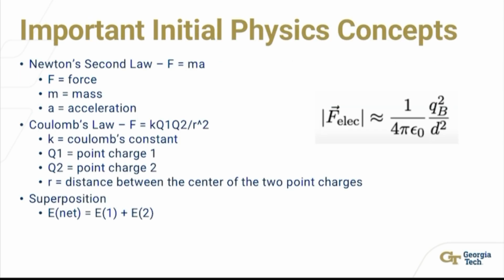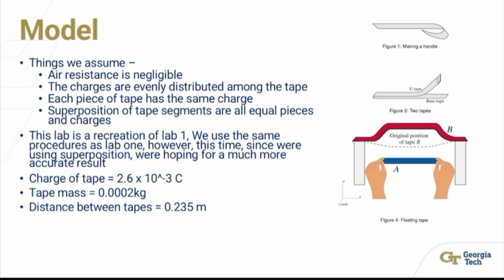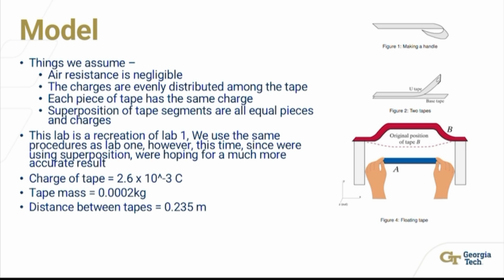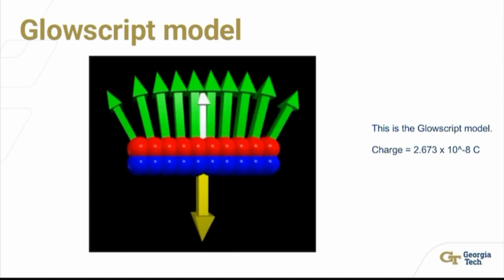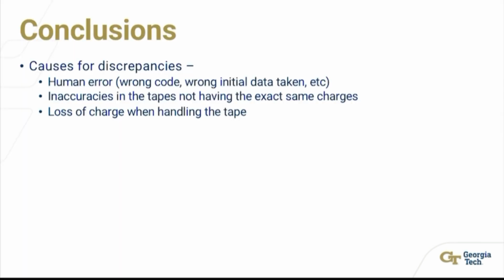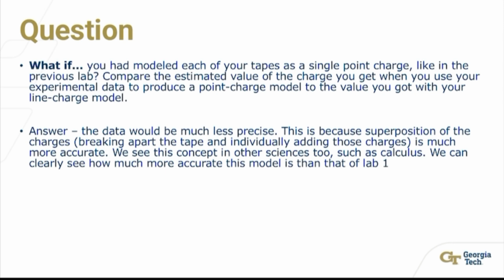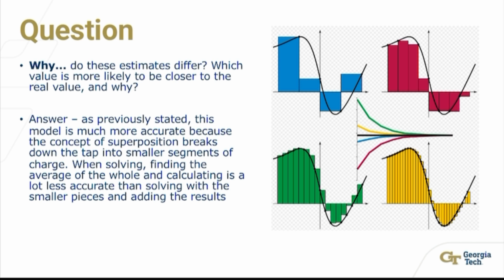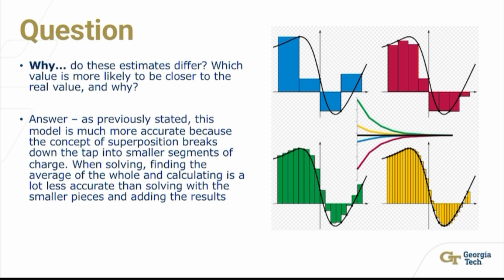physics 2212 lab 2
LAB AF CHARGED TAPE REVISITED !